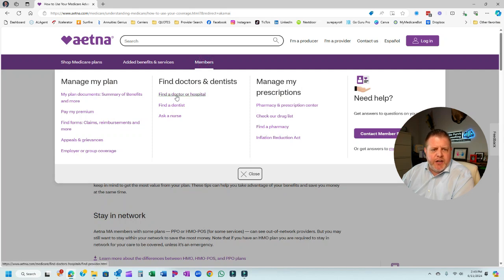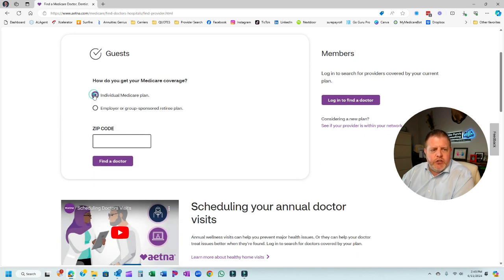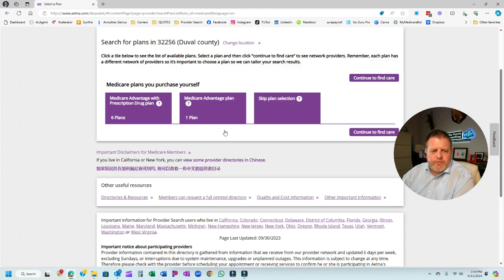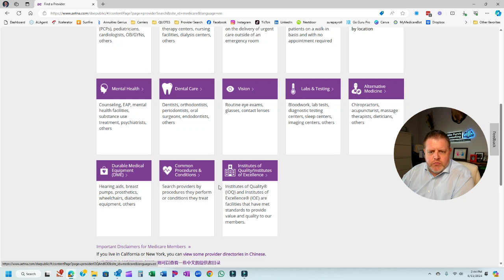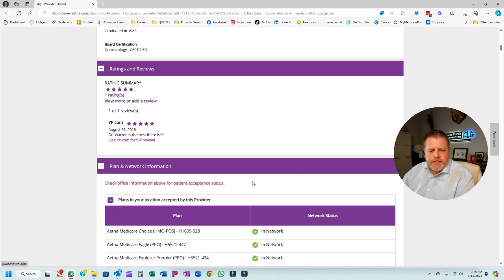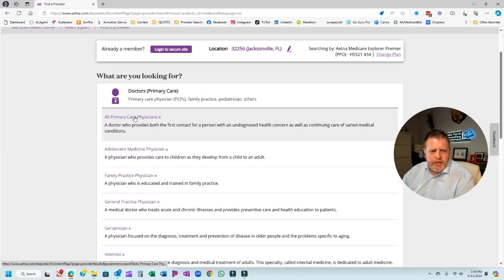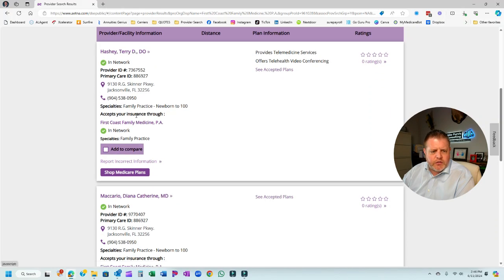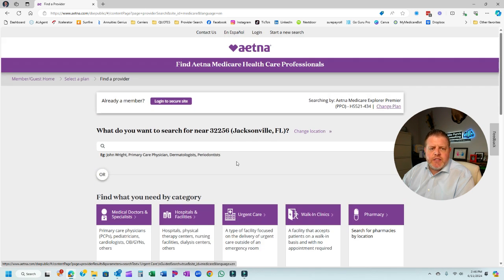🎥 How to Look Up Medicare Providers on Aetna's Website 📋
Welcome! In this video, I'll guide you through the process of looking up Medicare providers using Aetna's website. Whether you're new to Medicare or just need a refresher, this step-by-step tutorial will make it easy to find the healthcare providers you need.

✨ What You'll Learn:
🔍 How to navigate the Aetna website
📑 Step-by-step instructions on searching for Medicare providers
🛠️ Tips for filtering your search to find the best providers for your needs

💬 Have questions? Drop them in the comments below, and I'll be happy to assist you.

👉🏻  LIKE AND FOLLOW  MY  OTHER SOCIAL MEDIA PLATFORMS.

We do not offer every plan available in your area. Any information we provide is limited to those plans we do offer in your area. Please contact Medicare.gov or 1–800 MEDICARE to get information on all of your options. This publication and information included is not intended to substitute consultation with a professional Attorney, CPA, Financial Advisor, or Doctor. No professional relationship has been formed through this video. This content is not legal, tax, financial, of medical advice. I am not responsible for any damages a viewer may experience from watching this video. This information is intended to be educational in nature and does not provide a guarantee or a specific result. Jake Purvis Consulting & AmeriLife assumes no responsibility or liability for the content of this message.
CMIP® and Certified Medicare Insurance Planner™ are owned by the parent company of Certified Medicare Insurance Planner™, DBA, The Life Man® LLC, and authorizes the use by individuals who have met the administration’s initial and ongoing certification requirements.